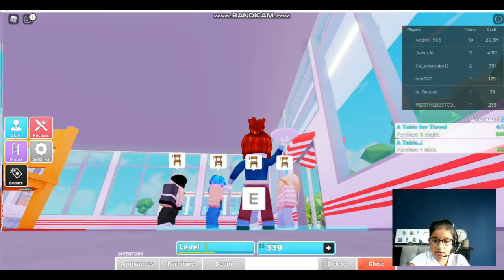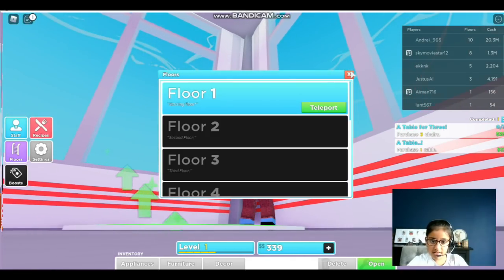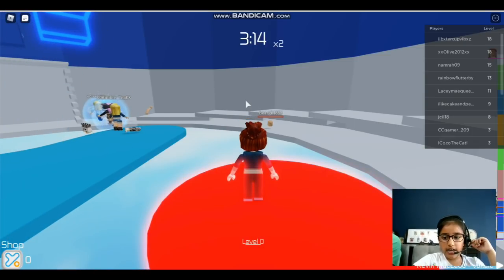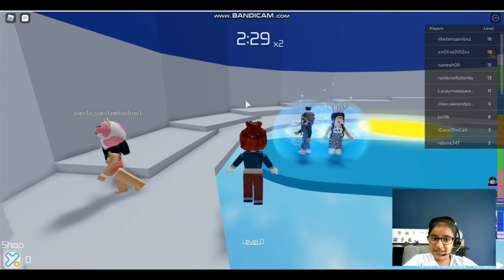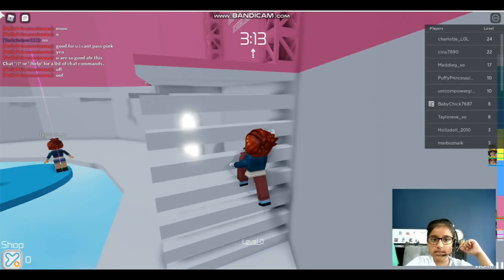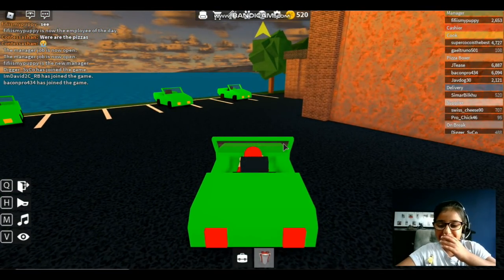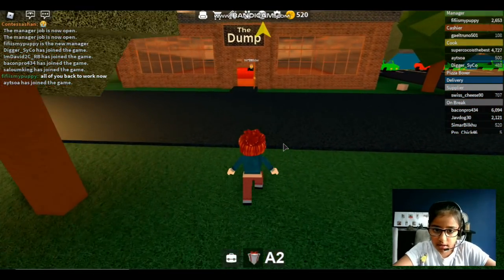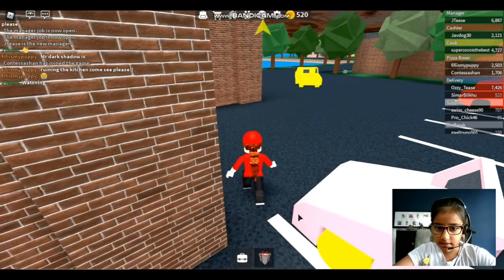Simar playing ROBLOX